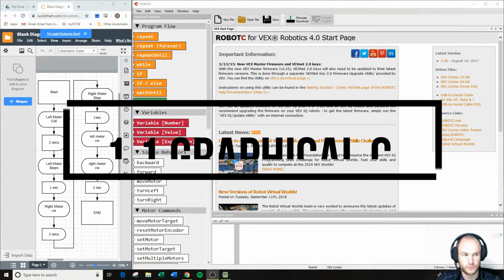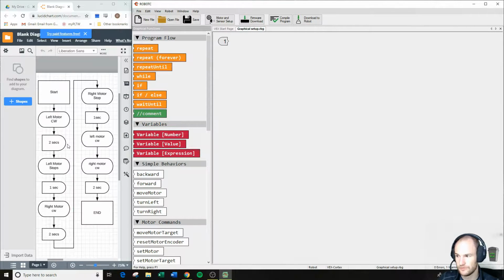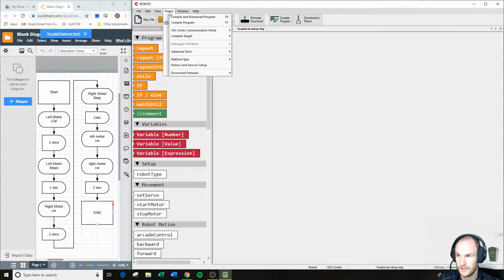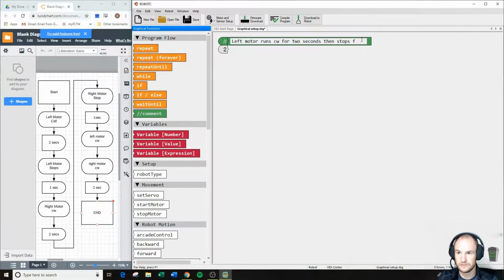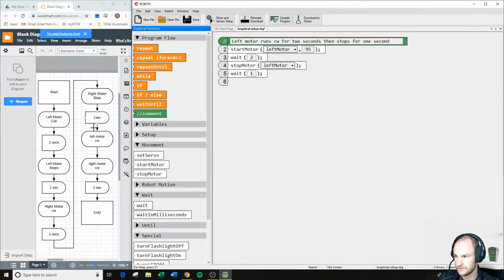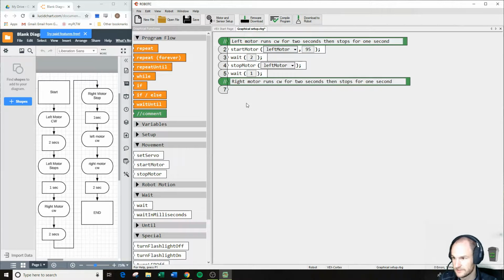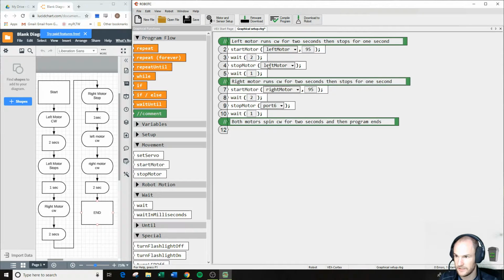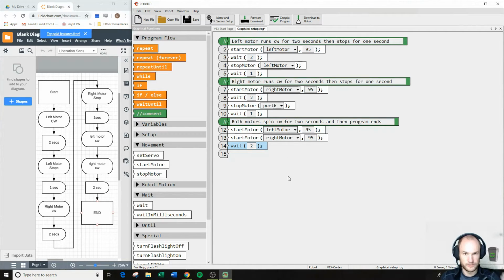1 1 Graphical C